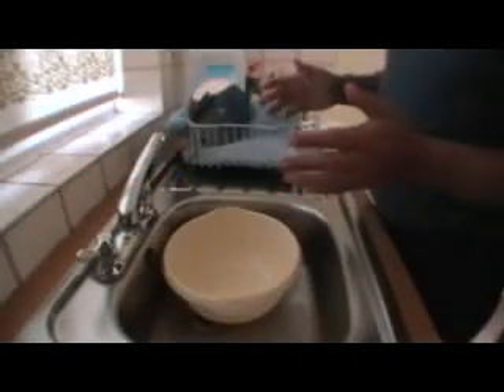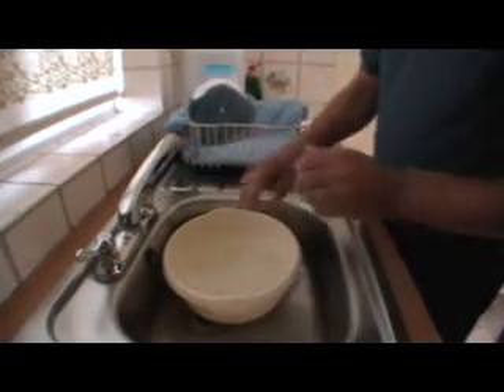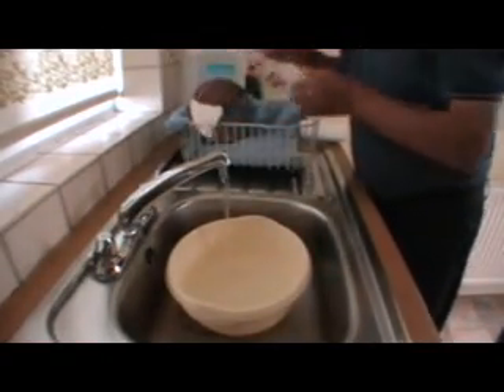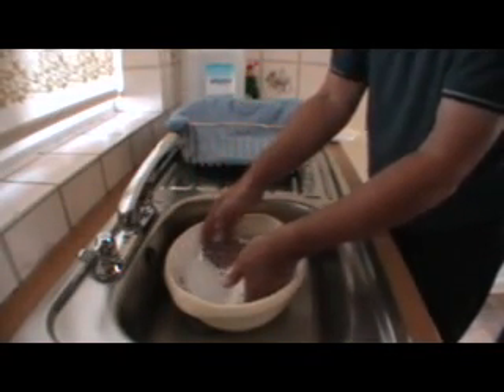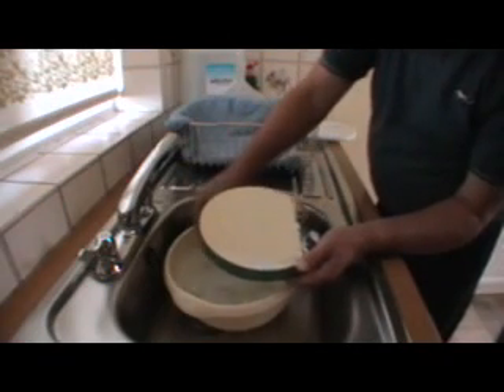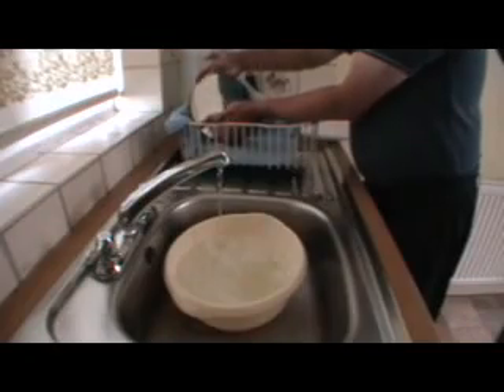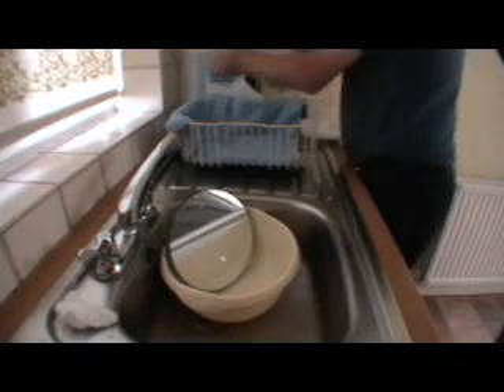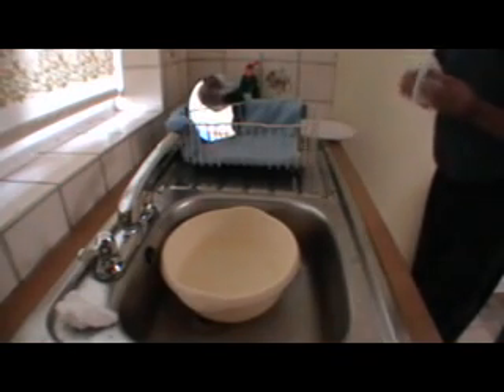Astronomy - Cleaning a Telescope Mirror Safely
A video showing how to safely clean the primary mirror from a Newtonian Reflector telescope. Produced by the Chanctonbury Observatory.